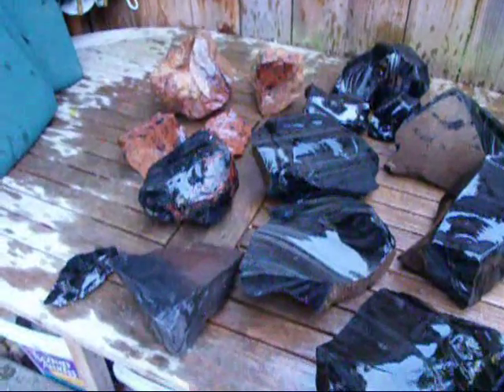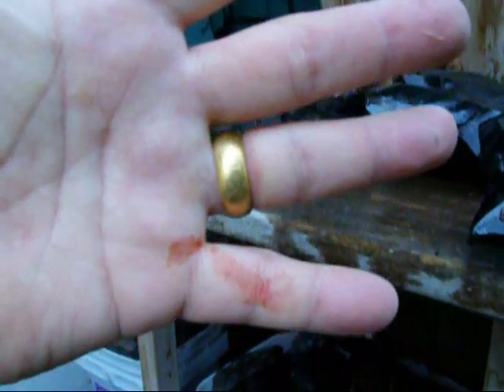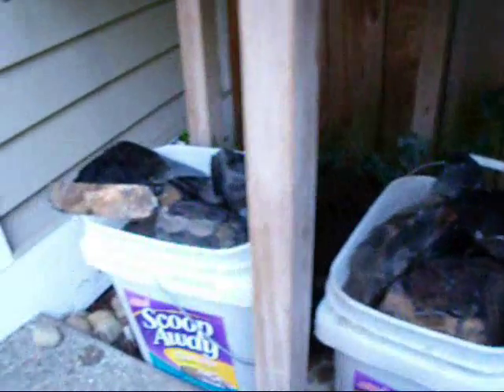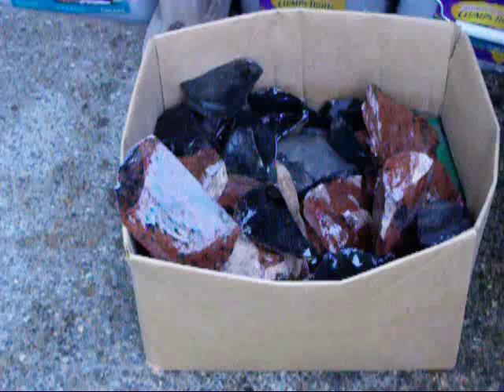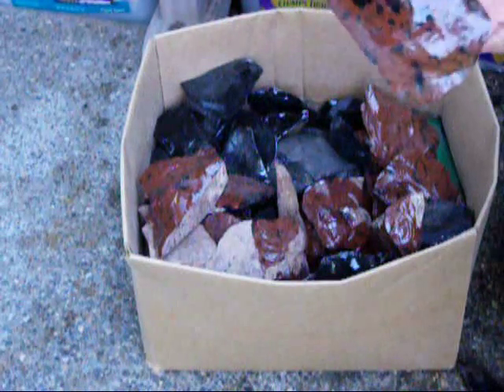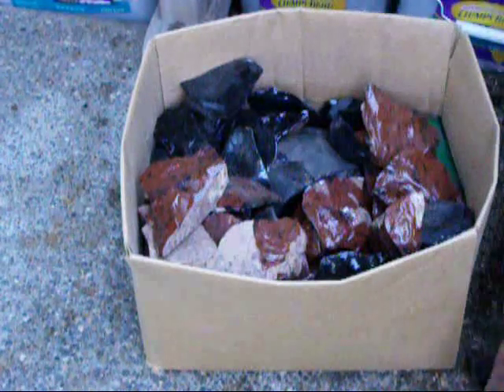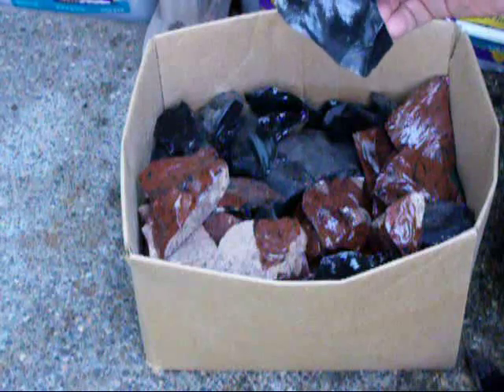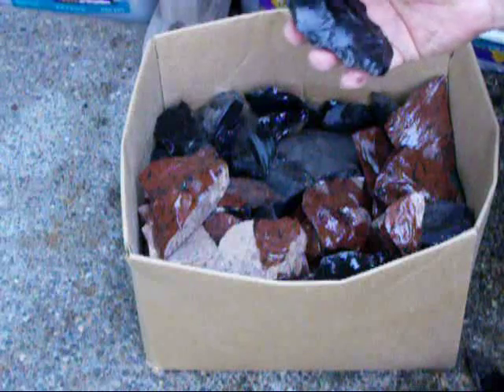Flintknapping Projectile Points 1.wmv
Starting the process of turning Obsidian spalls or large flakes into Projectile Points & other tools.